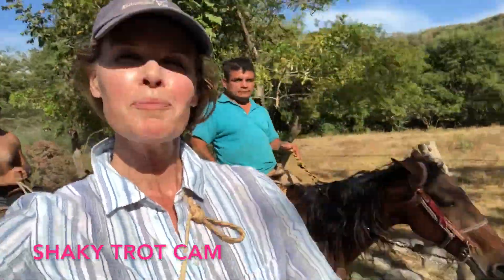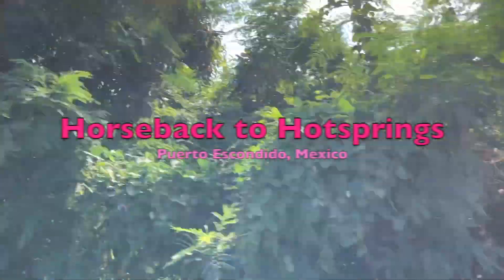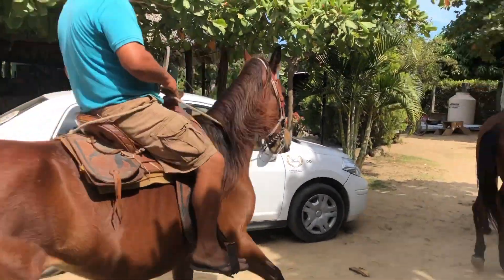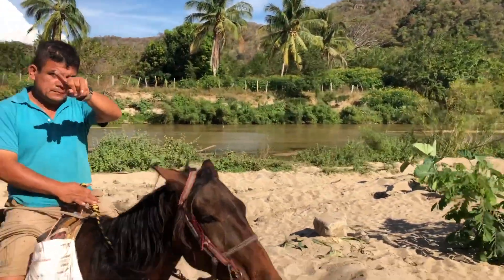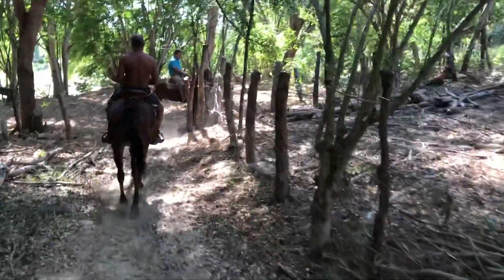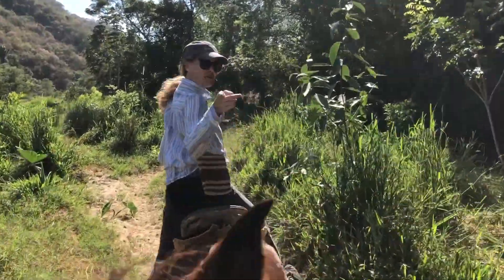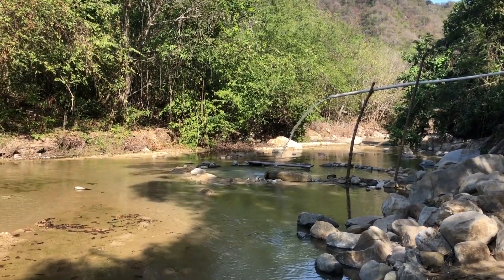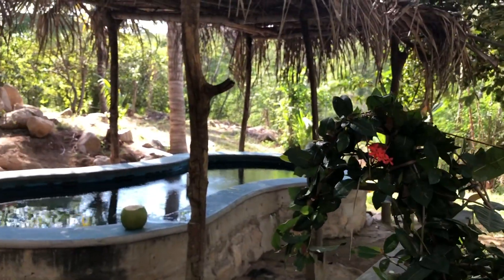Our Horseback Ride to Atotonilco Hotsprings, PUERTO ESCONDIDO, MEXICO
My gear for content creation as a digital nomad:
I'll choose horses over hiking any day! Horses are the best way to get to Atotonilco Hotsprings. Join us for our ride, just outside of Puerto Escondido, Mexico. With video of the hotsprings too!

Lots of tour groups will take you there, or you can drive to the town yourself and organize your own guide. Google is your friend here!

Want to go horseback riding right in Puerto? Get in touch with Salvador. He's quick to respond on facebook, and has some lovely ponies.

Tiffany Burns is the host of BBTV and the editor of the lifestyle blog Blue Besos, based in Calgary, Alberta, Canada. This video is part of her series on life in Puerto Escondido, Mexico in the state of Oaxaca.

Tiffany lived in PE for 6 weeks and got to know the area like a local -- some of it anyhow! Check her Puerto Escondido playlist to get more travel tips and see vlogs about traveling and living in Puerto Escondido.